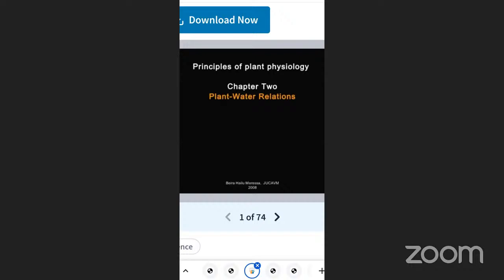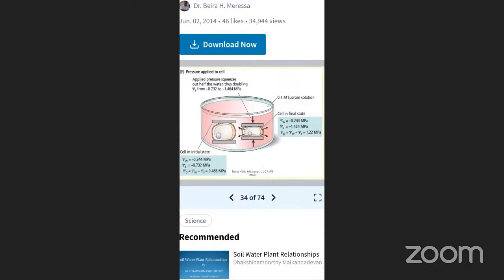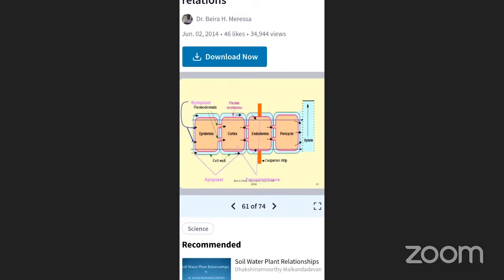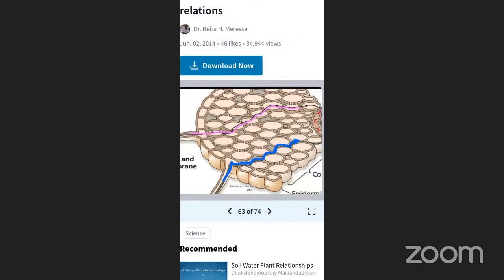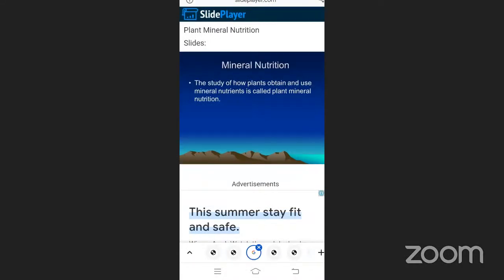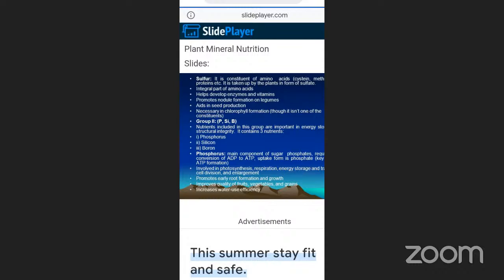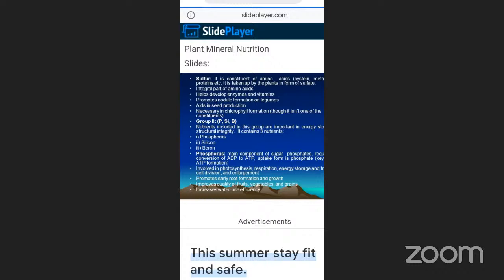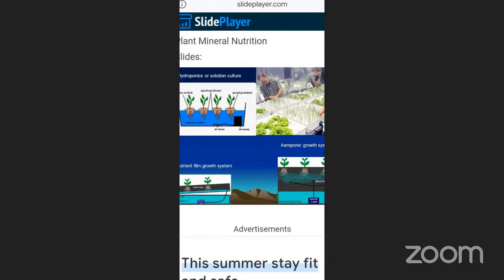UG 6th Semester Botany (Core) English Medium